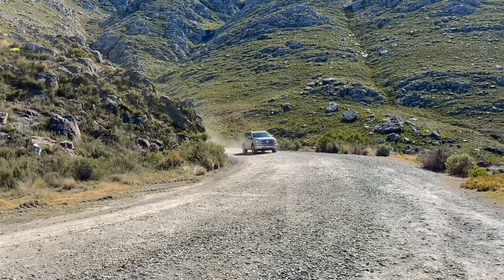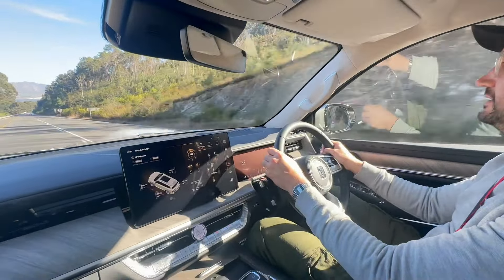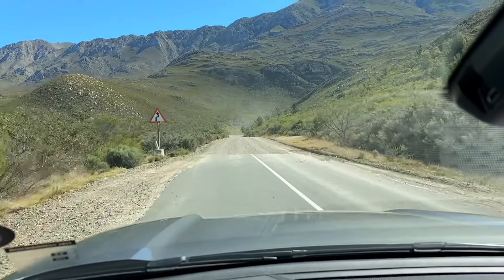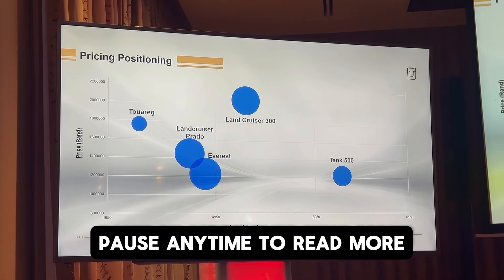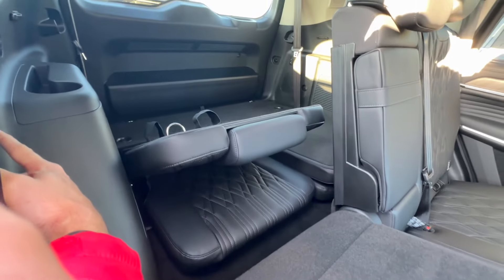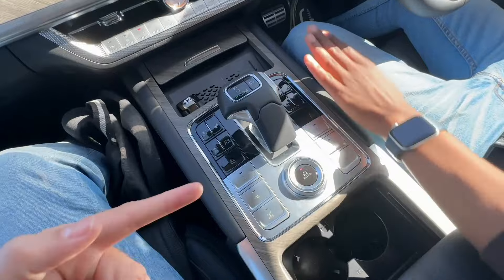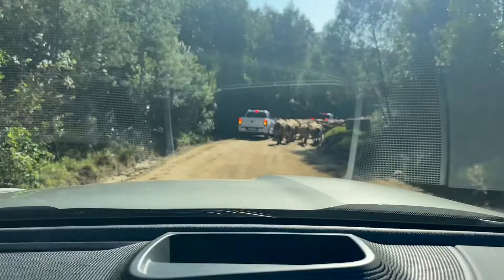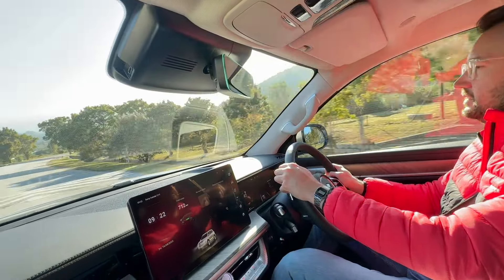2024 GWM Tank 500 Launch Review | Price, Performance and Off-Roading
This is the all-new GWM Tank 500 launch review. Now available in South Africa and packed with features, tech, safety, off-roading credentials and overall value for money.

Thanks for the co-driving support @mrhowmuch